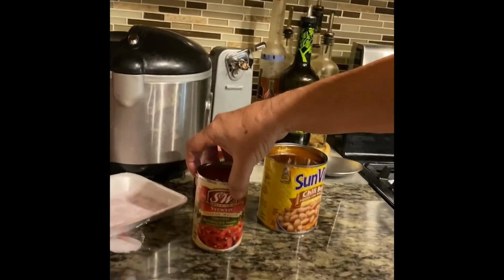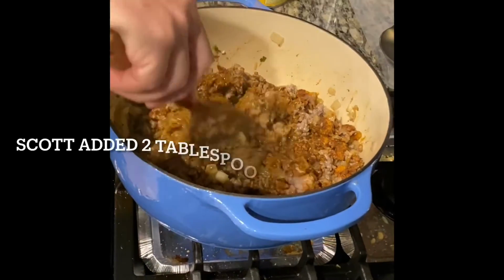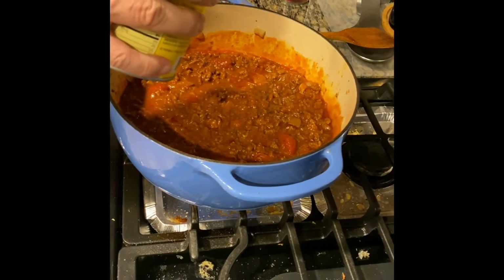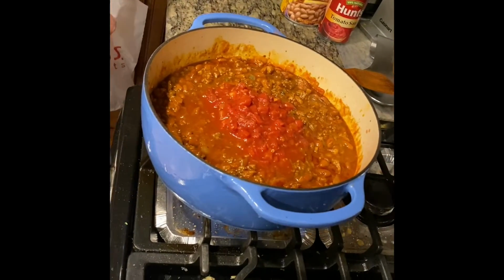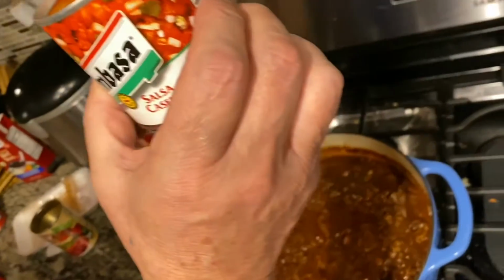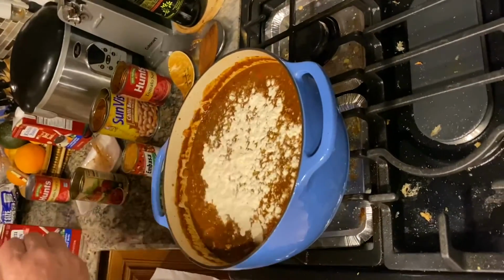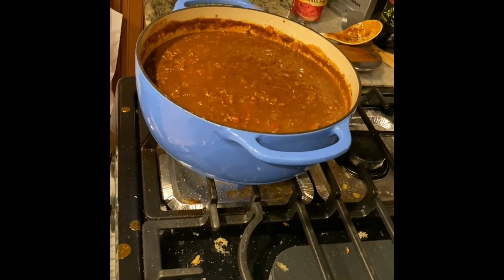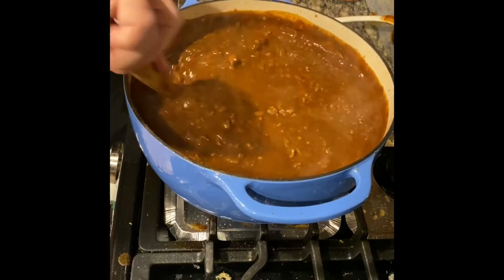Cookin’ with Scott: Chocolate Chili!!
Chocolate Chili!!! Yummy hearty comfort food with savory flavors